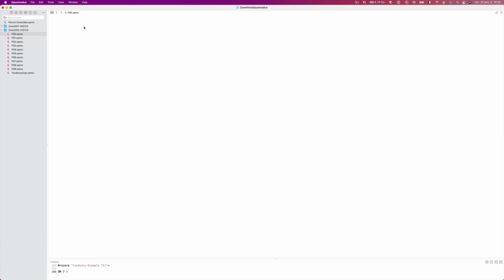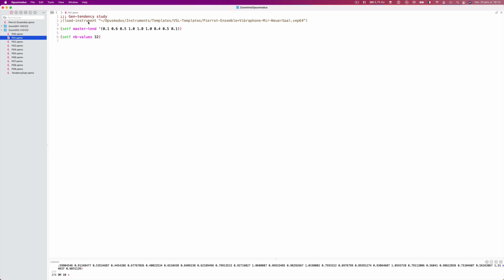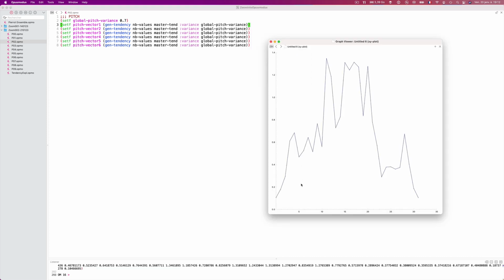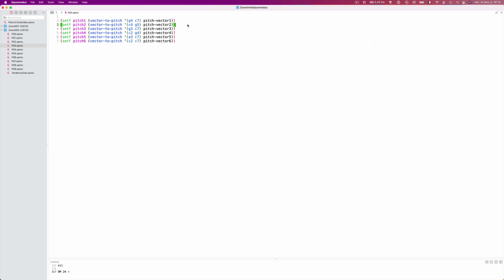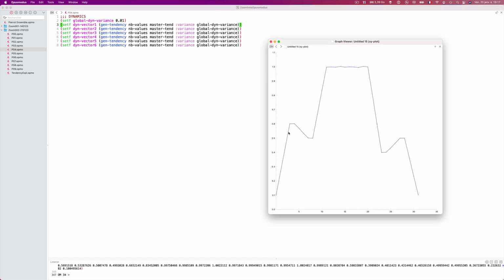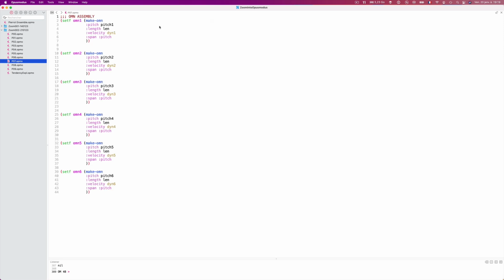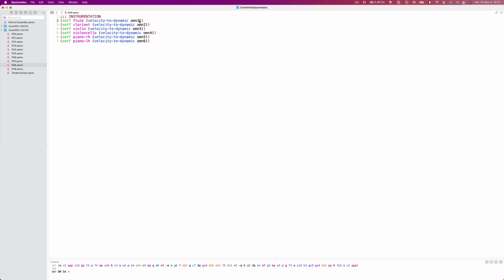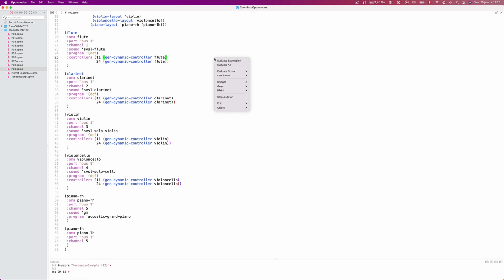Zoom into Opusmodus No.2 - Stéphane Boussuge- Gen-tendency function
Exploring a bit the Opusmodus Gen-tendency function and using it to create a new string quartet section as an example.